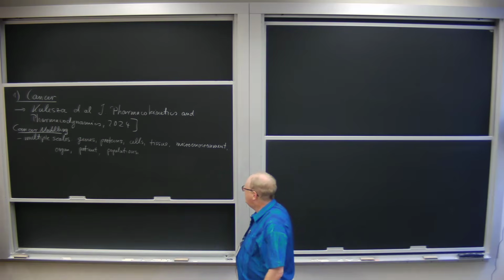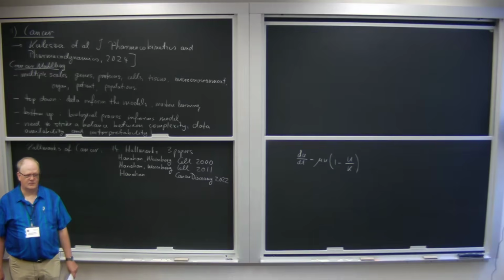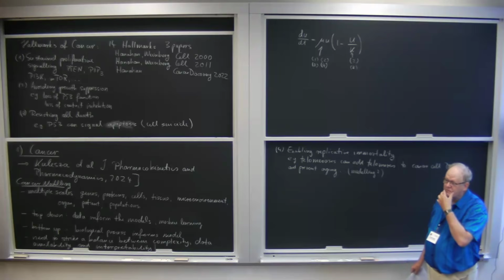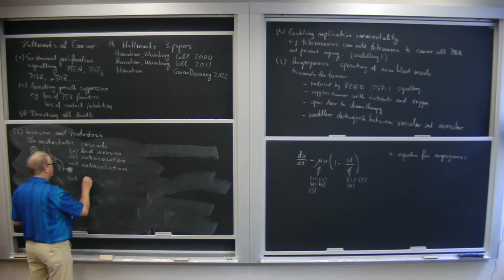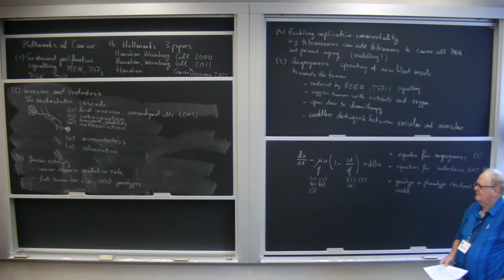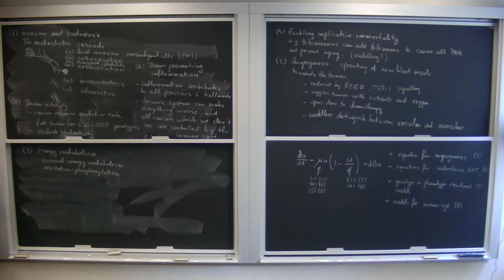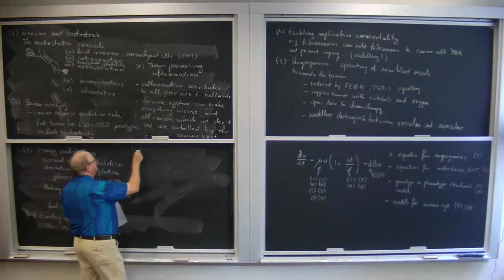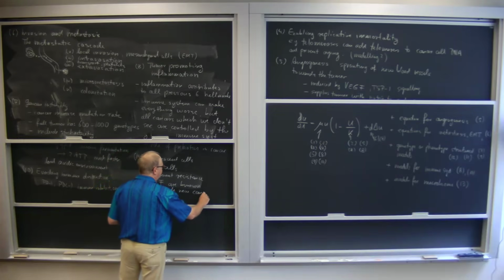The Hallmarks of Cancer – A Mathematical Perspective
Thomas Hillen, University of Alberta
August 19, 2024